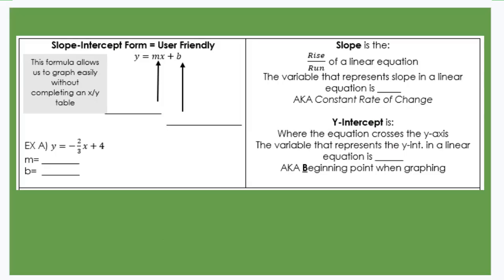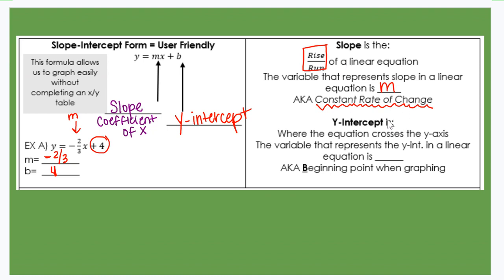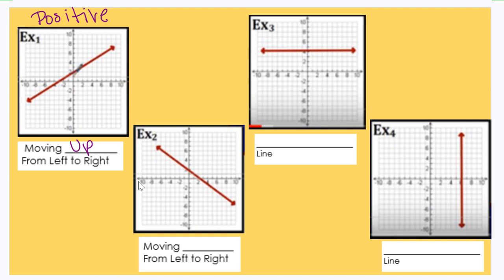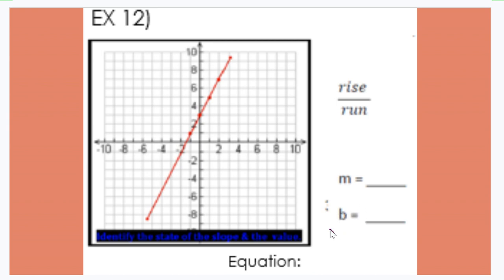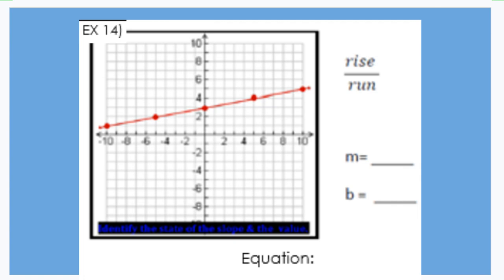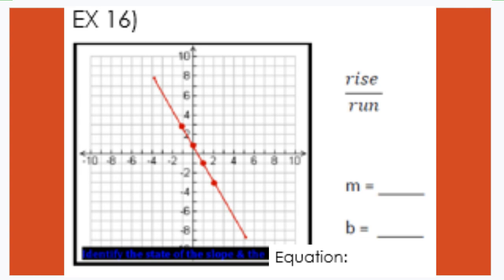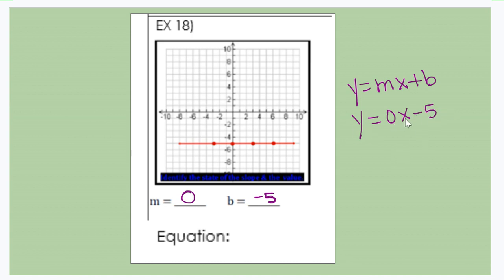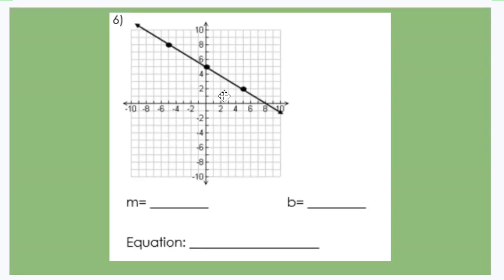Lesson 2B 1 Intro to Slope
Learn the slope intercept form, how to identify the slope and y-intercept from an equation and a graph, and how to write an equation for a graphed line in slope intercept form.